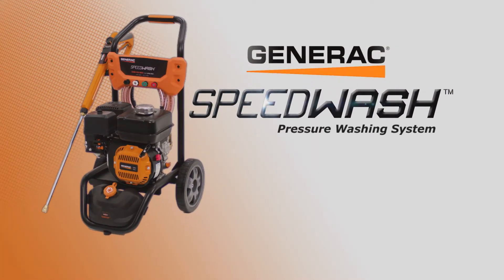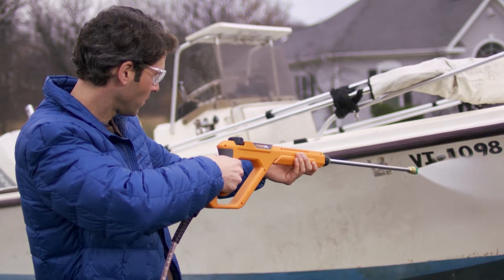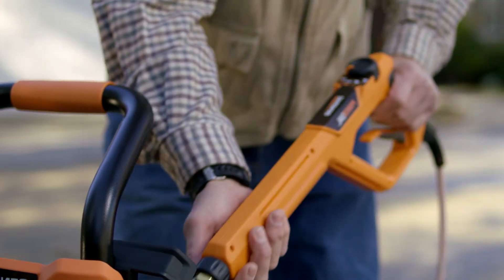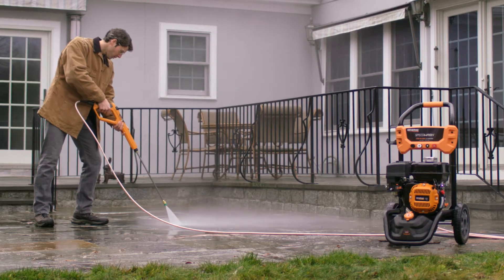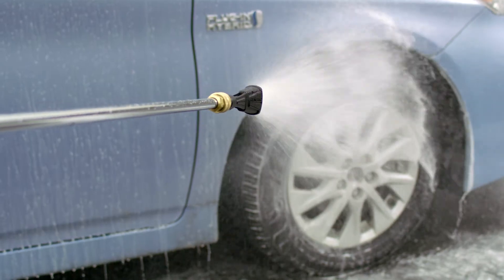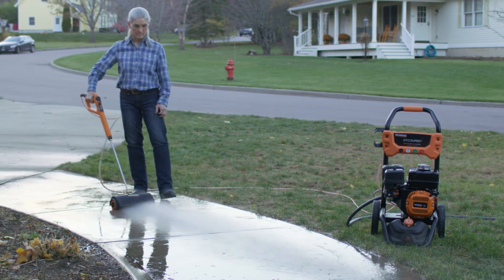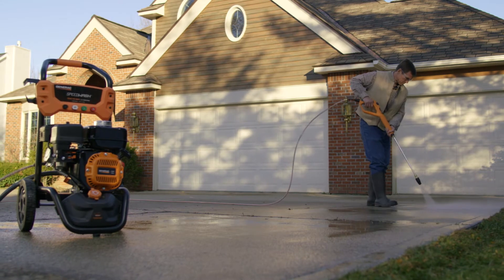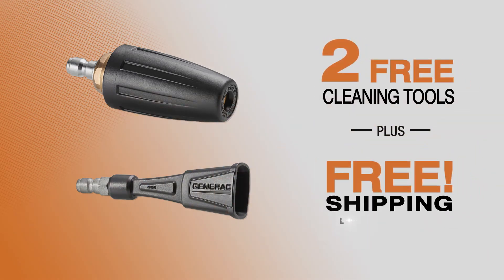Generac SpeedWash 2900 System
The Generac Speed Wash System makes pressure washing FAST and EASY!
The Generac Speed Wash starts with serious cleaning power. And it puts pressure control right at your fingertips with the innovative Power Dial gun.